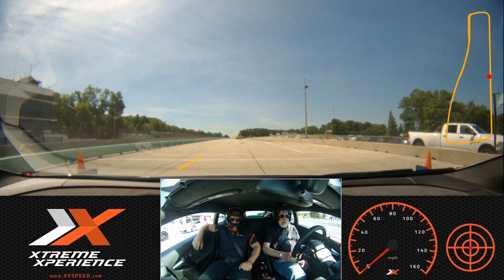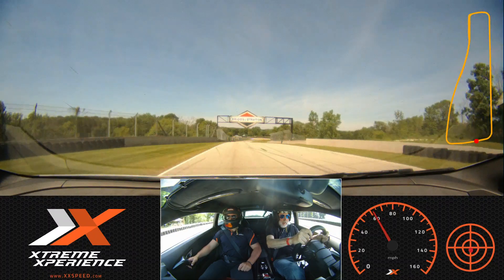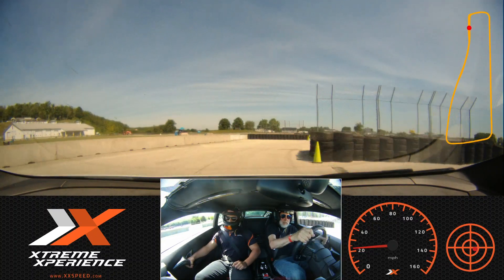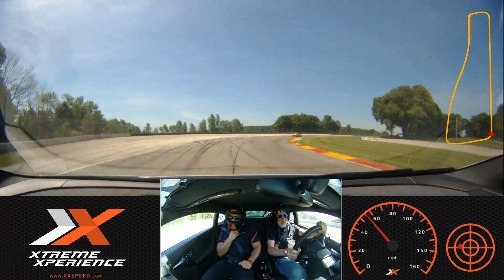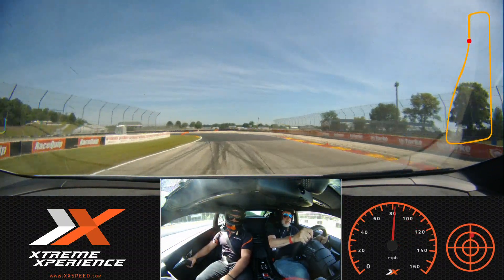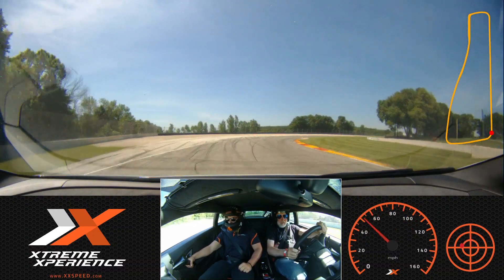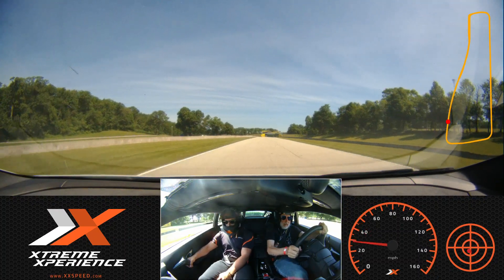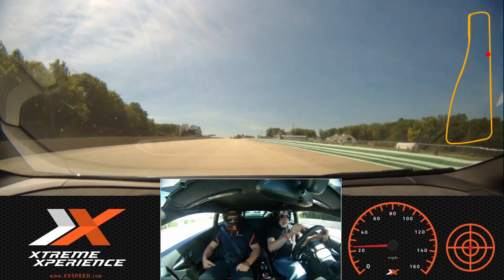Lamborghini Huracán LP610 4 Road America Xtreme Xperience 190627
Lamborghini Huracán LP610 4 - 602 HP 5.2 L V10
Top speed on video: 158 mph
Xtreme Xperience. at Road America, Elkhart Lake, WI